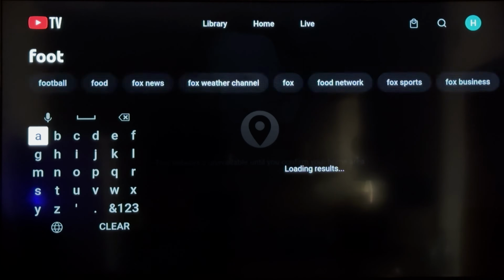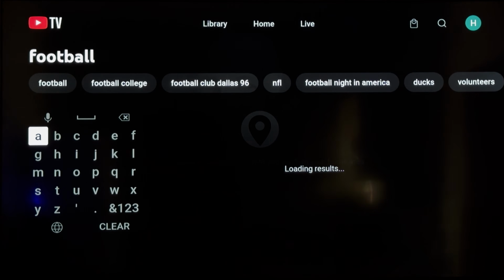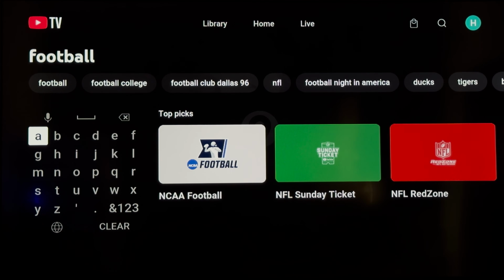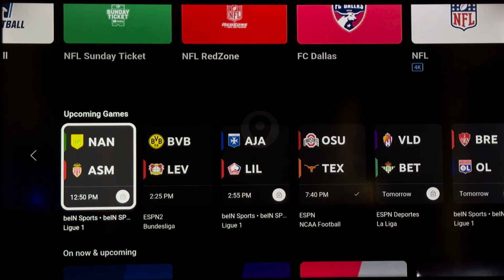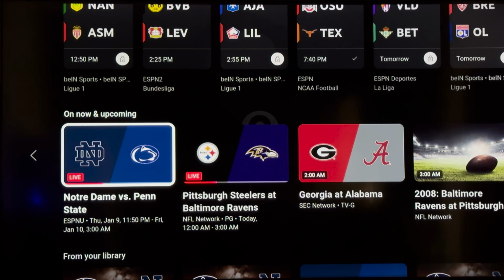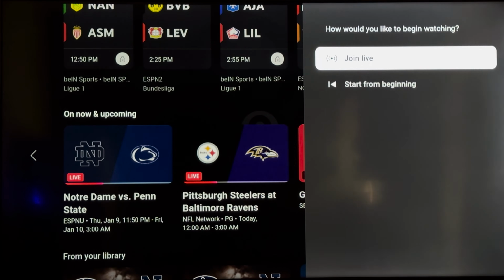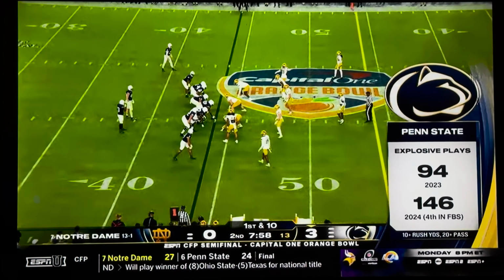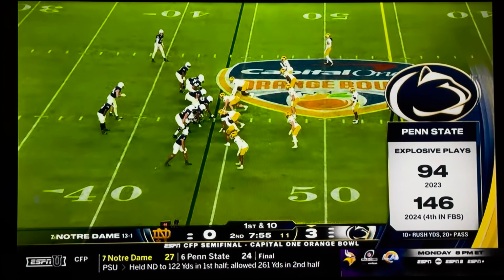How to Watch Live Football on YouTube TV Using Samsung Smart TV (Best Method)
Learn the best method for watching live football on YouTube TV using your Samsung Smart TV. Follow our step-by-step guide for a seamless viewing experience!